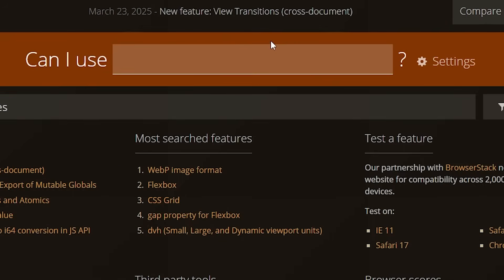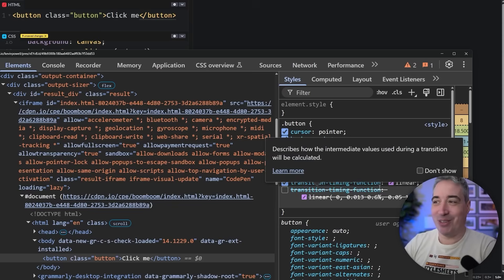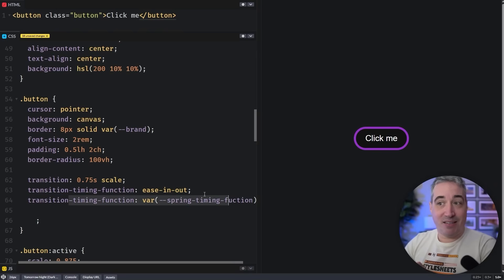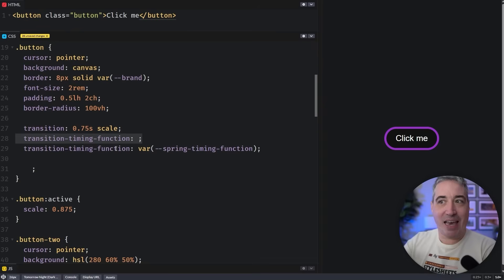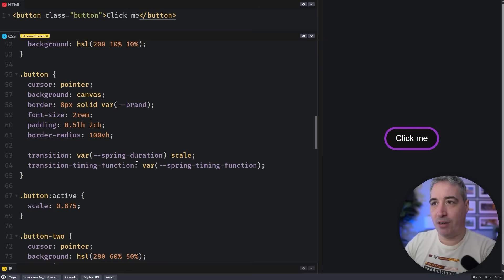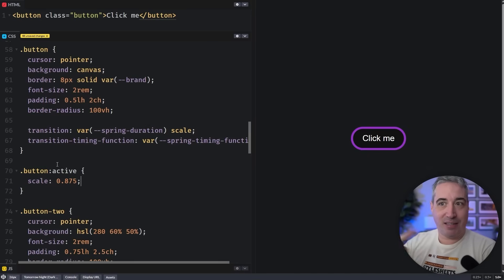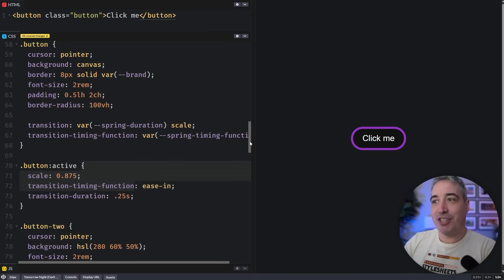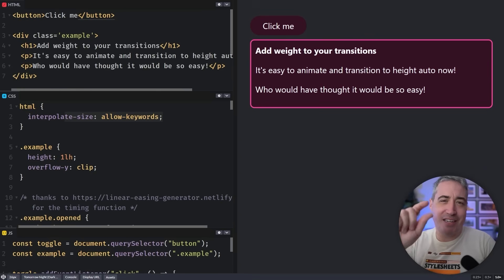This custom property trick solves a common CSS problem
Having to worry about browser support stinks, but thanks to a simple custom property trick, there’s a really easy way to create fallbacks for older browsers.

⌚ Timestamps
00:00 - Introduction
00:10 - What we’re starting with
00:40 - Using the cascade to our advantage
03:00 - You can’t have a fallback to the custom property as a fallback behaviour
05:33 - Josh’s post
05:08 - Using custom properties to make this much easier
07:18 - Different transitions in different directions
08:12 - Other use cases for this